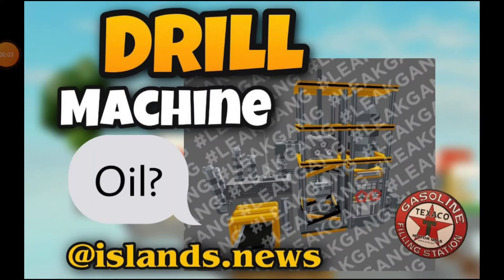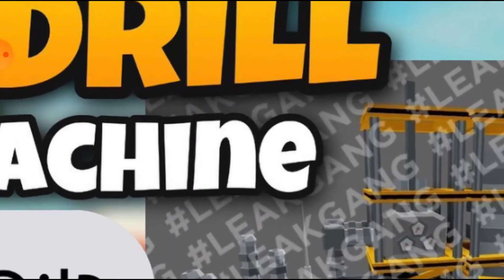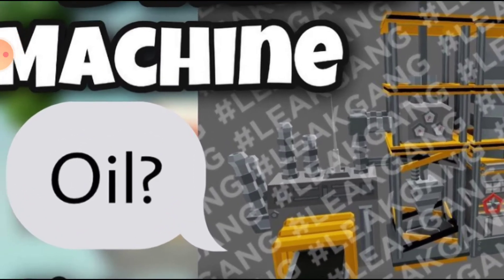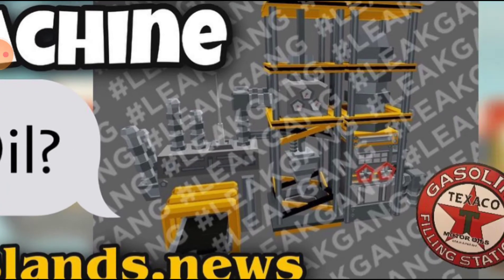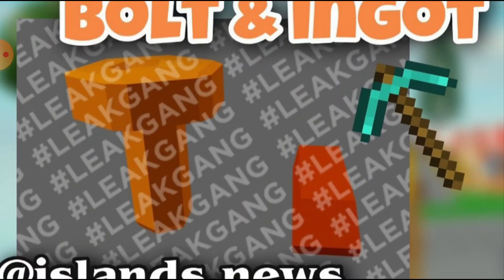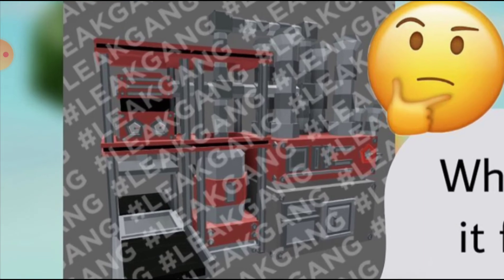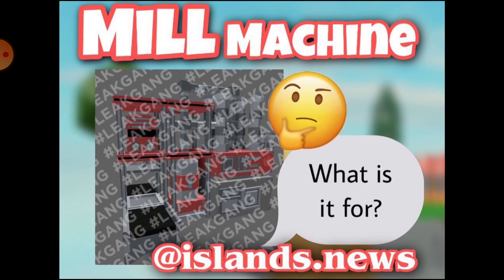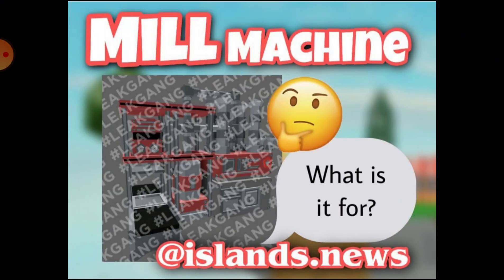Roblox Islands/skyblock update leaks *New machines and new ingots*